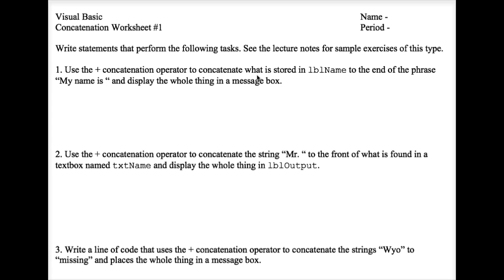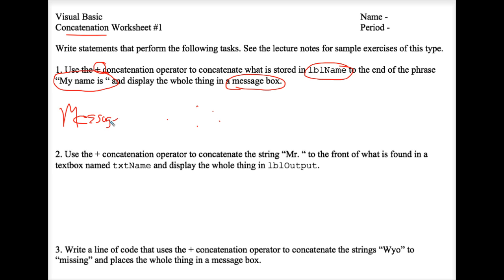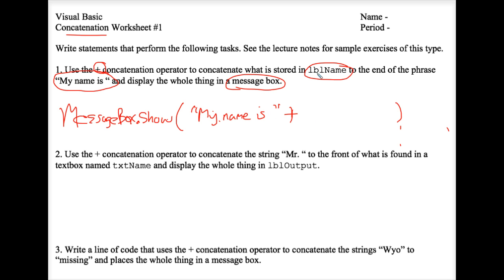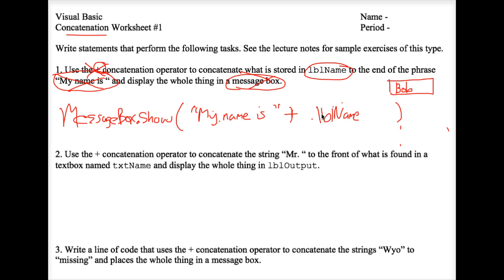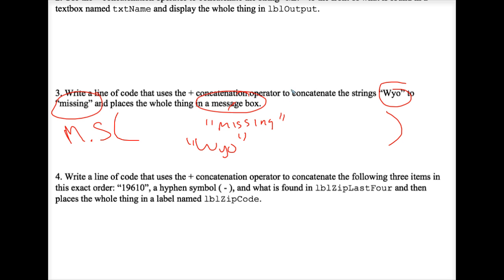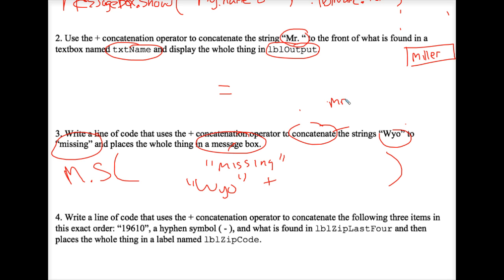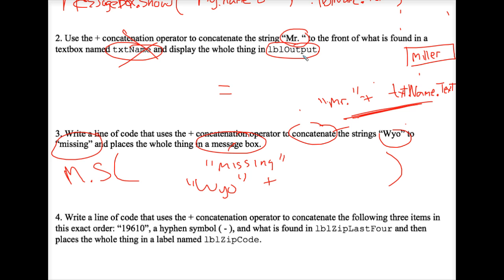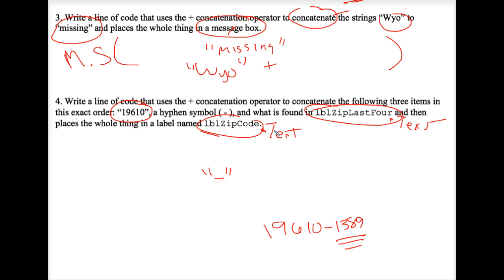VB Concatenation Worksheet #1